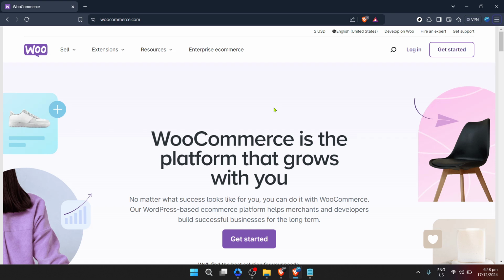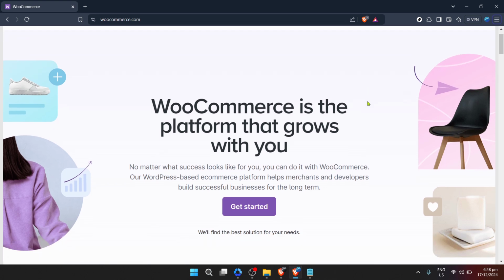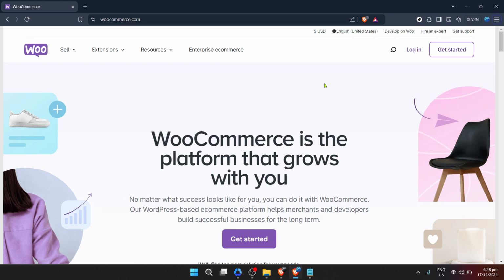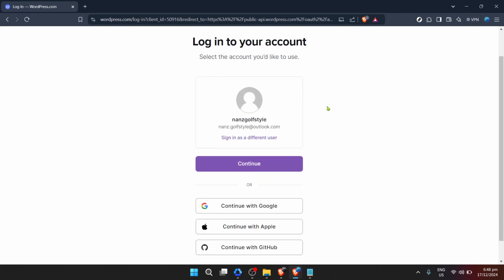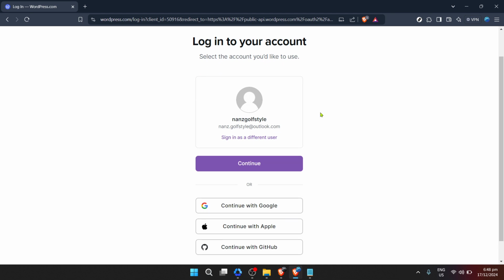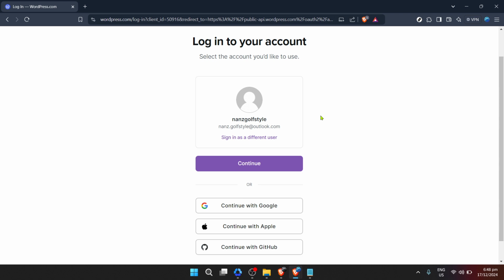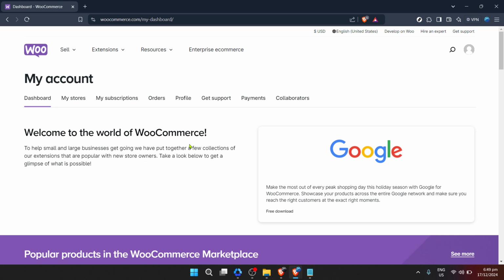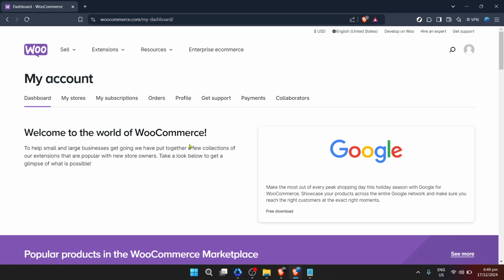How to Login Woocommerce (Full 2024 Guide)